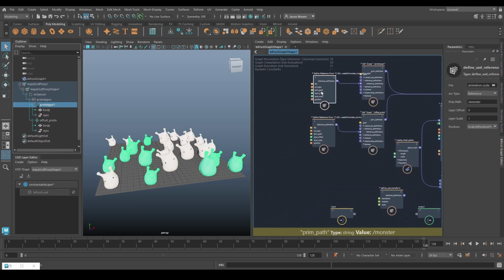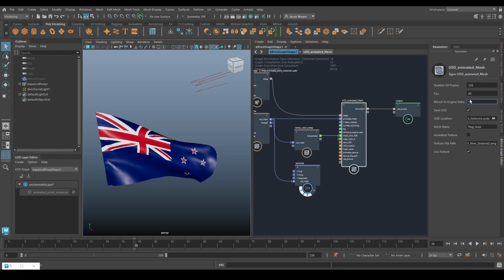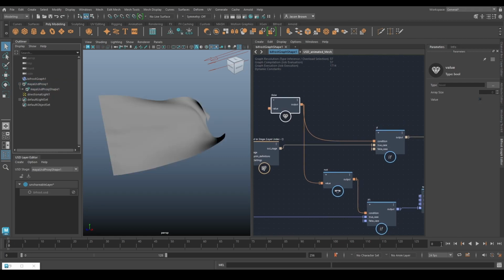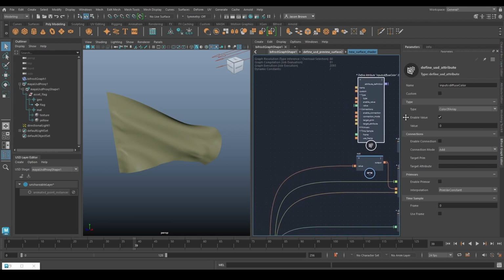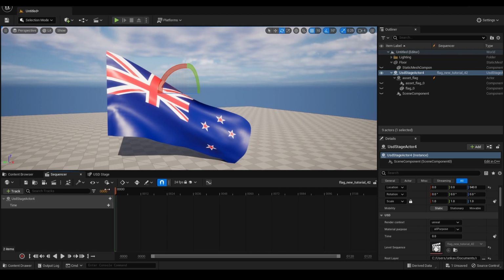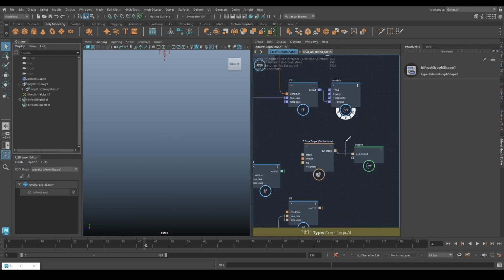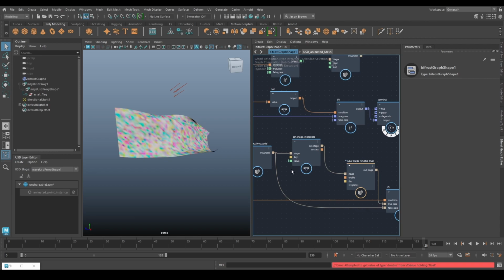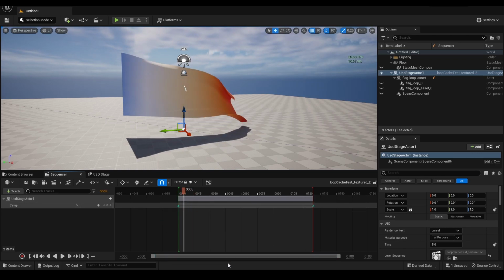Bifrost Bootcamp 9.2 - USD for game animation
Jason shows how to use USD to import animated meshes into the Unreal Engine. Part of a 10-lesson workshop for aspiring technical artists. Expand this description for download links and more.

00:00 - Intro
00:07 - Animated USD and game engines
01:20 - Building the flag
01:30 - How loop_cache works
05:30 - Some ideas on tool creation for tech artists
08:50 - New Zealand represent!
09:15 - Vertex colors
11:25 - Rebuilding the animated export
11:40 - Define USD mesh
12:00 - Unique names
12:20 - Add to stage (visualise)
12:50 - Viewing switch (USD/BF)
14:40 - Setup USD hierarchy
16:10 - Material binding
17:30 - Setting up the materials switch
18:35 - Vertex color
19:20 - Hacking a default node for array input
23:30 - Hacking it again for correct workflow
25:10 - Texture/vertex color switch
26:45 - Checking it in Unreal
27:40 - Writing animated objects through USD
29:10 - Adding the port feedback system and logic
31:30 - set_stage_time_code
32:00 - Tidy up
36:00 - Use frame
37:10 - Set fps (set stage metadata)
38:20 - Check the USD file
42:00 - Recap
43:00 - Tool setup notes